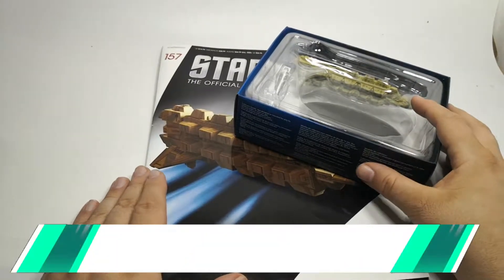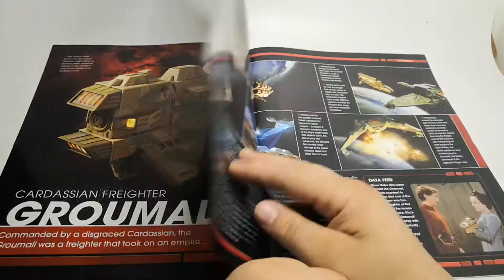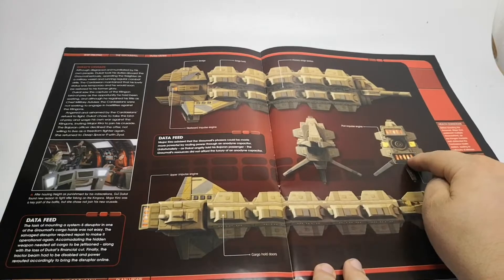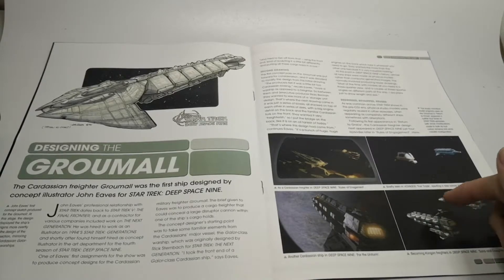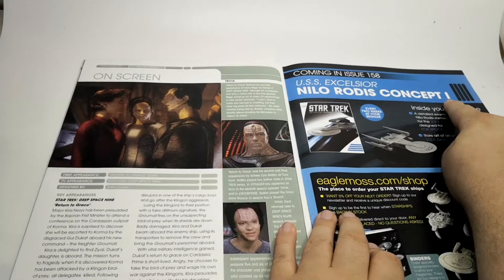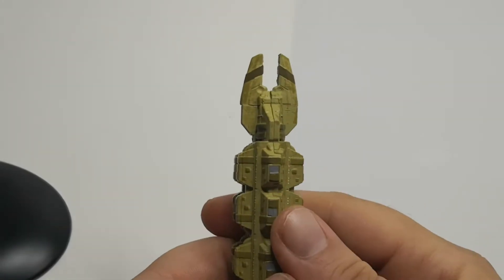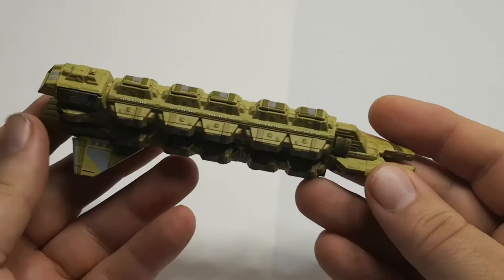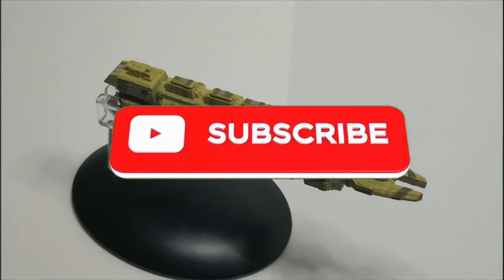Star Trek Starships Collection Cardassian Freighter Groumall issue 157 Review